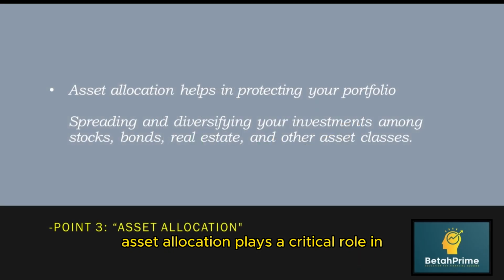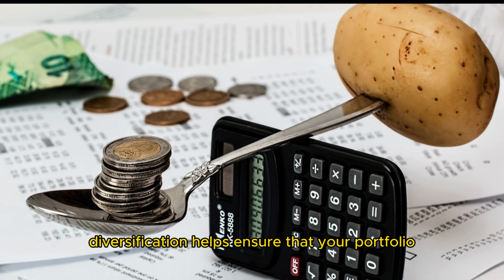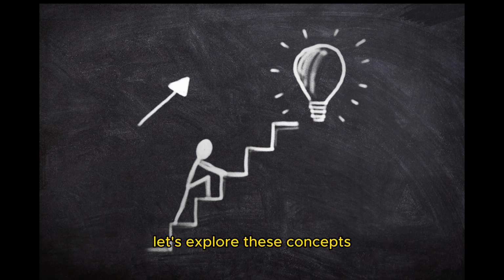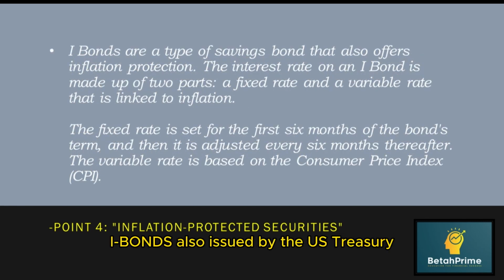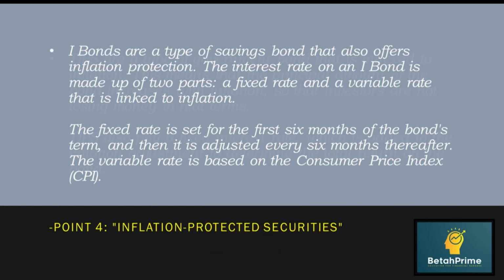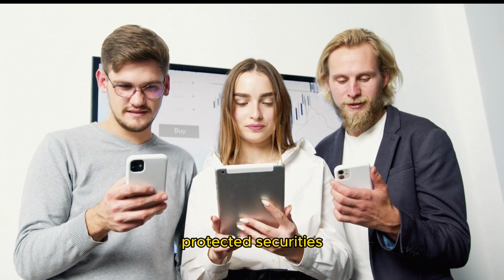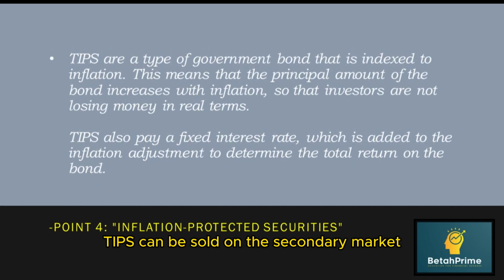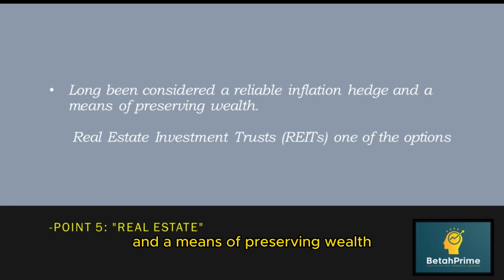The Effect of Inflation on Investment | How to Protect your Portfolio from Inflation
📈 Mastering the Battle Against Inflation! 📉

Inflation - the silent wealth destroyer that can erode your hard-earned money. But fear not! In this eye-opening video, we unravel the pivotal role of inflation in investing and equip you with strategies to shield your portfolio from its relentless grip.

How to build Wealth | Guide to Smart Investments 💰
Discover strategies and tips to protect your investment portfolio from inflation through asset allocation, equities, commodities, TIPS, I-Bonds, and more. Gain insights from investing experts on navigating inflationary environments and recessions. This comprehensive guide teaches investors techniques to minimize inflation risks  and maintain strong returns.

💡 Key Takeaways from the Video:

Understanding the Impact of Inflation on Investments
Strategies to Protect Your Portfolio from Inflation
Investment Diversification and Inflation
Real Assets: Your Inflation-Resistant Allies

Don't let inflation silently erode your financial future. Join us in this informative journey to secure your investments against the ravages of inflation.

Financial Freedom
Prepare to defend your portfolio and take charge of your financial destiny. Your journey to financial security starts here! 💰💼